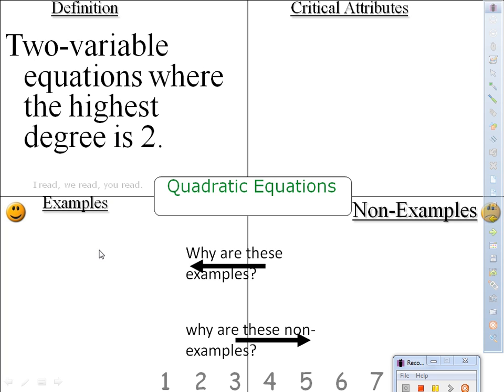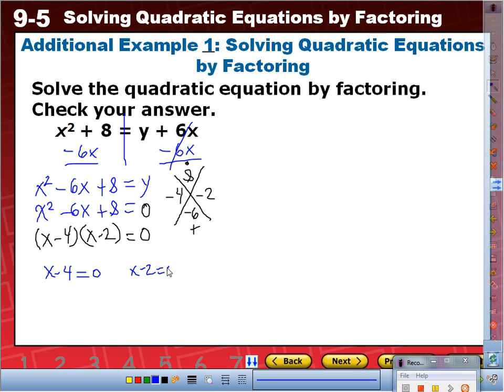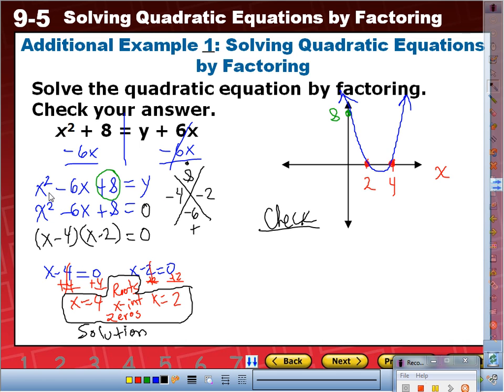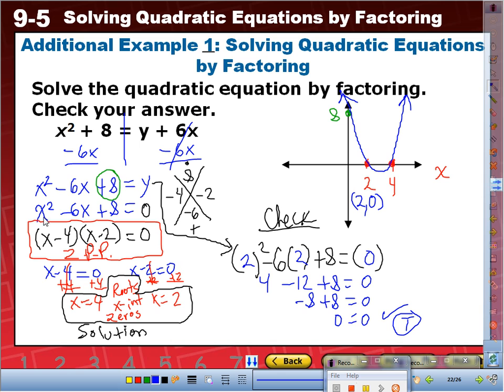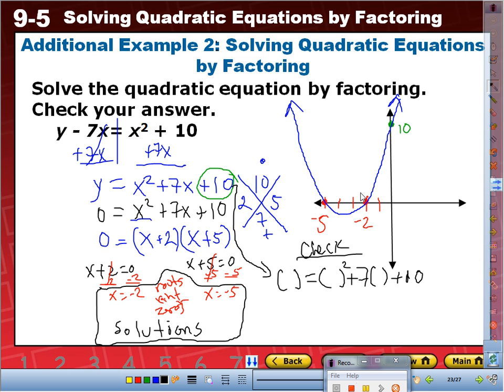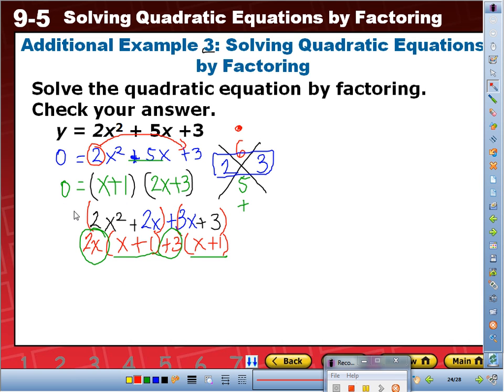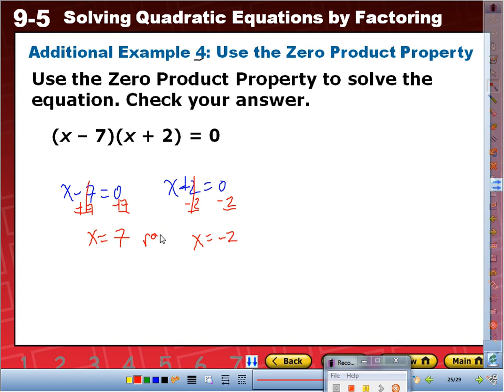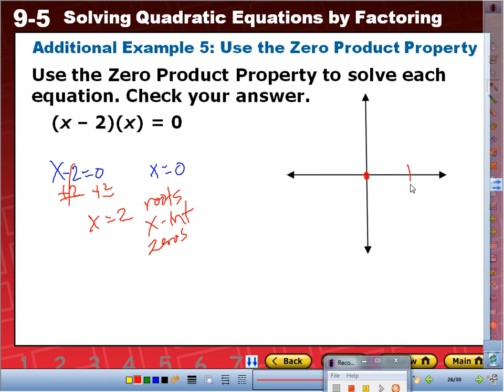Mr. Q's Solving and Graphing Quadratic Equations By Factoring